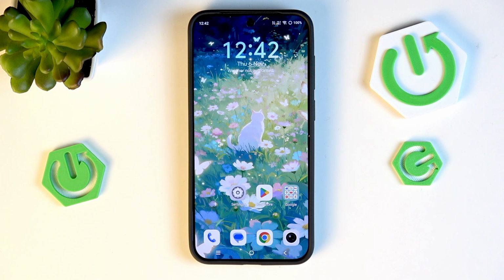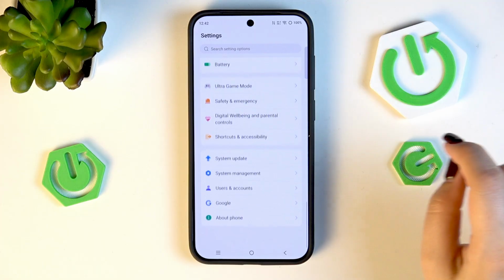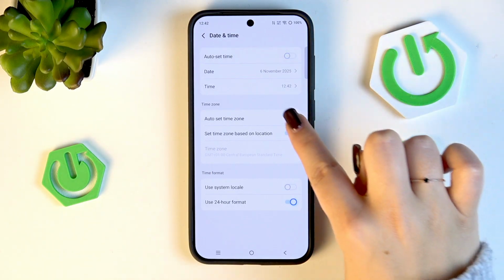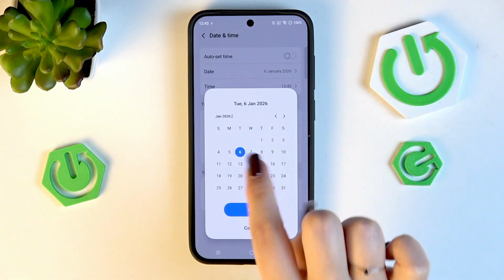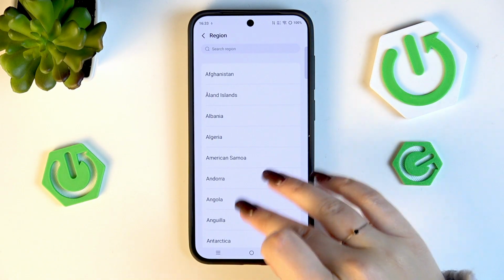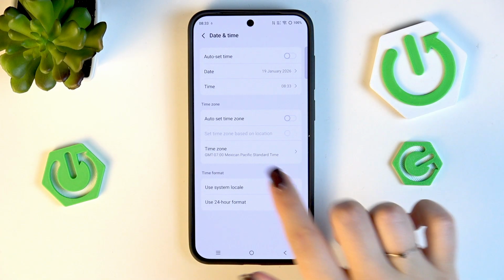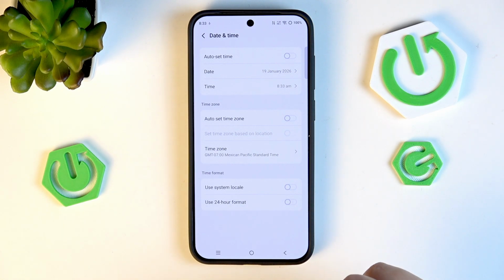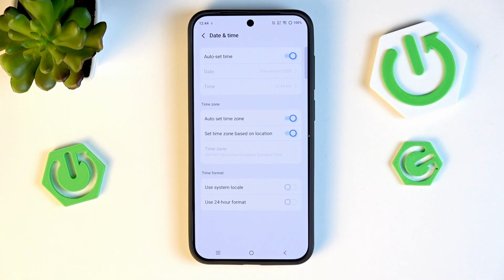VIVO X300 – How to Change Date & Time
In this short and simple video you will learn how to change the date and time on the VIVO X300. We show how to open Settings, find System Management, and access Date & Time. You’ll see how to turn off automatic time and automatic time zone, pick a date from the calendar, set the exact time by swiping, choose your region/time zone, and switch between 12-hour and 24-hour formats. This step-by-step walkthrough is perfect if you need to set the clock manually or fix wrong time and time zone on your VIVO X300. Keywords: VIVO X300 date and time, change time zone VIVO X300, set 24 hour format VIVO X300, disable automatic time VIVO X300.

How to change date on VIVO X300?
How to change time and time zone on VIVO X300?
How to switch between 12-hour and 24-hour format on VIVO X300?

0:00 Intro – What we will change
0:07 Open Settings and go to System Management
0:19 Tap Date & Time – overview of options
0:25 Turn off Automatic date & time and Automatic time zone
0:35 Set Date using the calendar and confirm
0:53 Set Time – swipe to change and tap OK
1:01 Change Time Zone – pick your region
1:15 Switch between 24-hour and 12-hour formats
1:37 Re-enable automatic time (optional)
1:46 Outro – subscribe and like